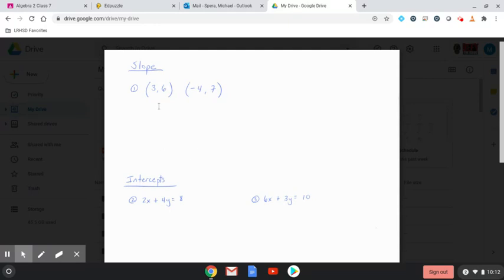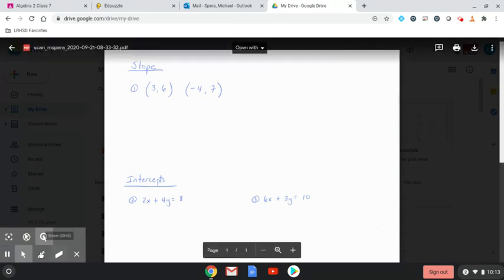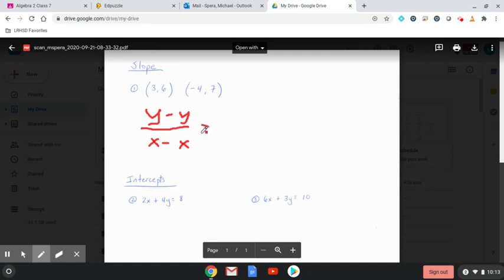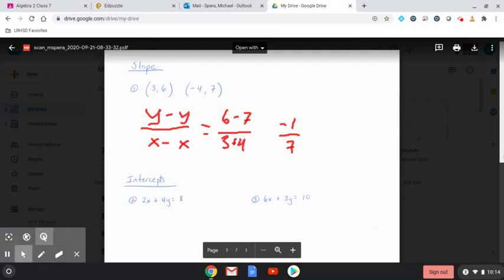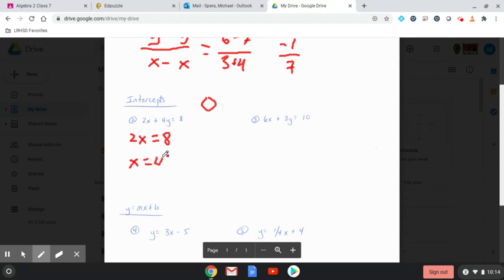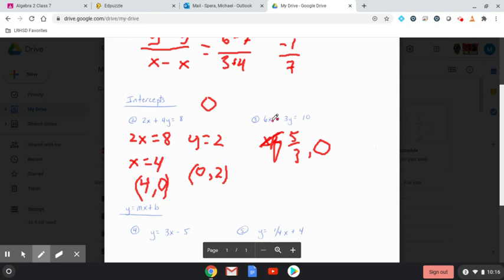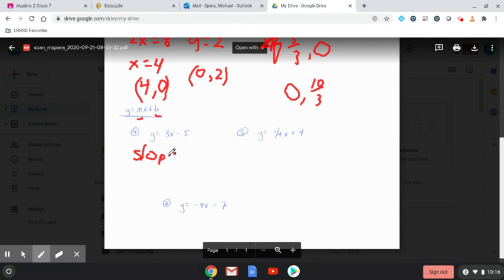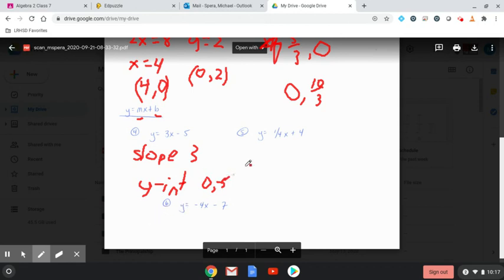Alg 2 Review of Lines